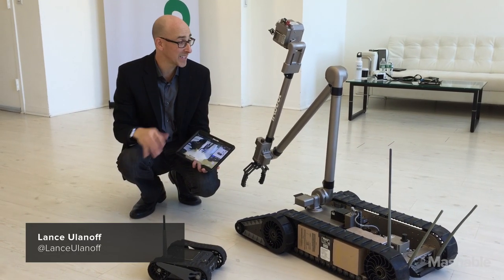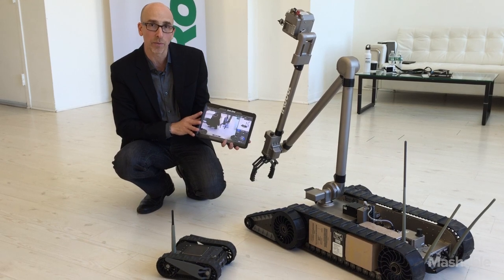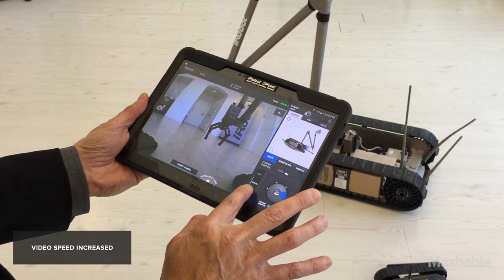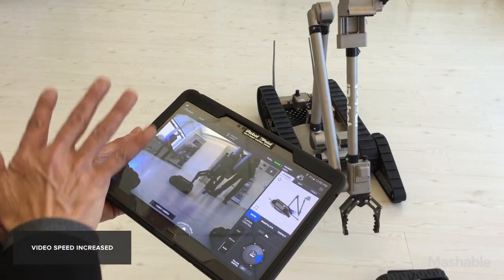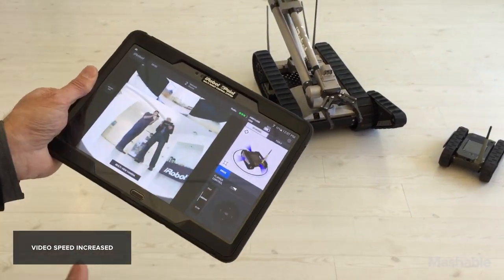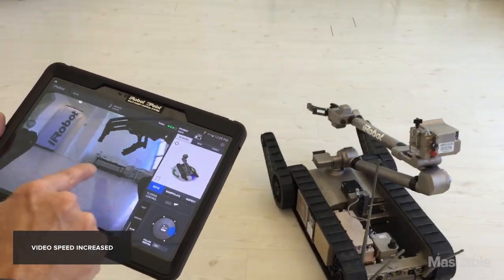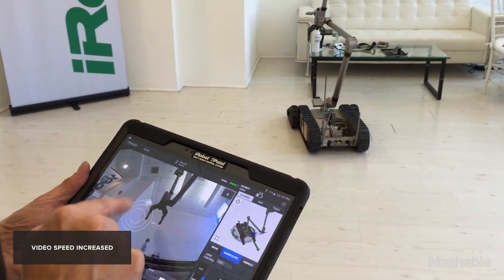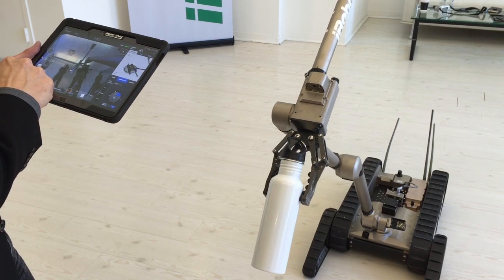Android Tablet Drives Bomb Squad Robot | Mashable